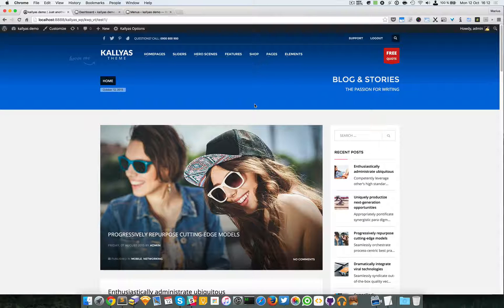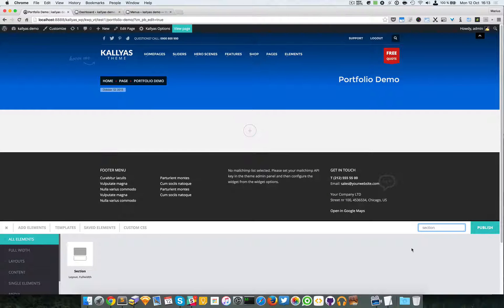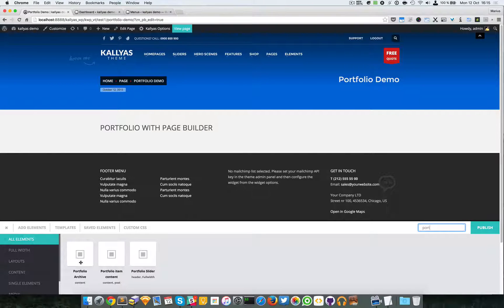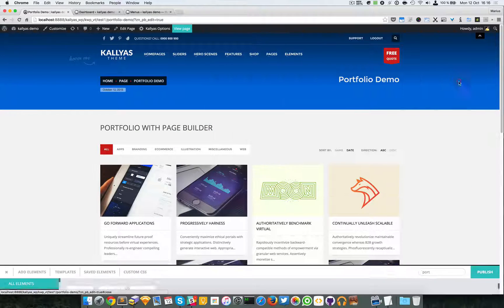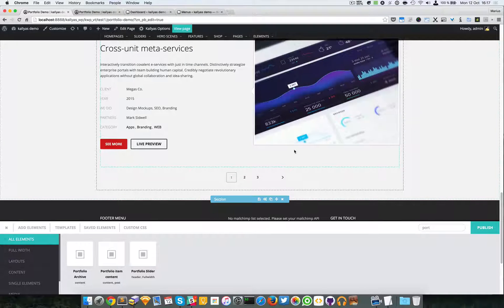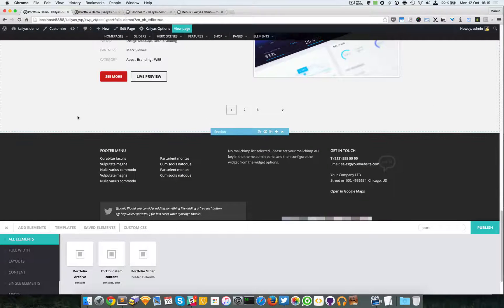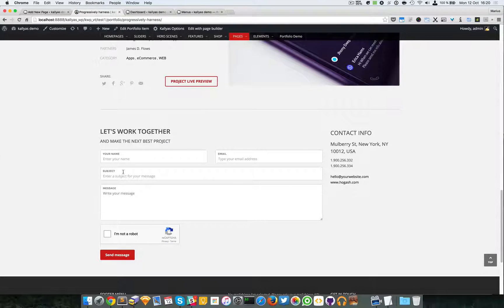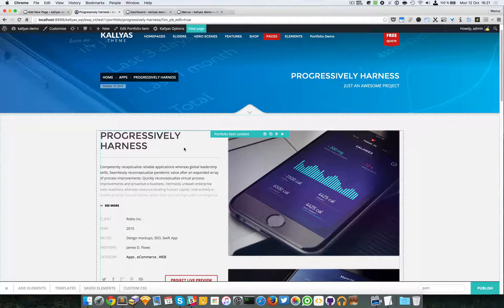Setup portfolio with Page builder ( Kallyas WordPress theme v4.0 )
This video should explain more on how to setup a portfolio page, or even custom portfolio items page with the page builder. We totally recommend using this type of portfolio as it's much more customisable, flexible and easy to use.